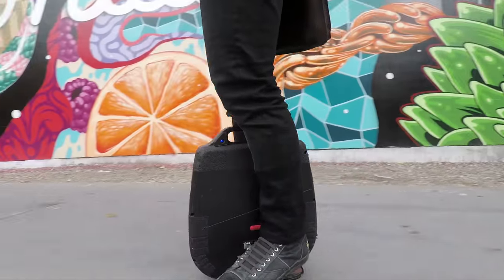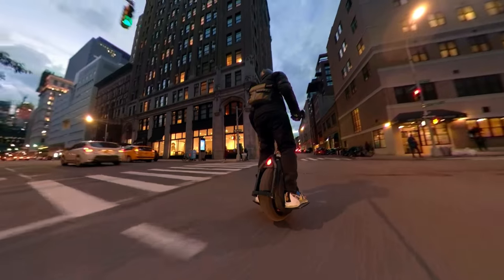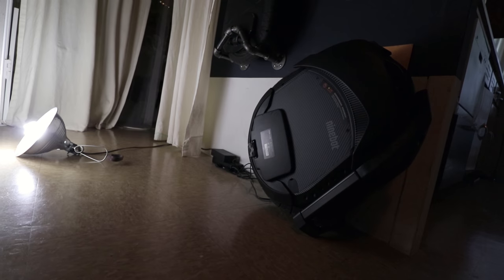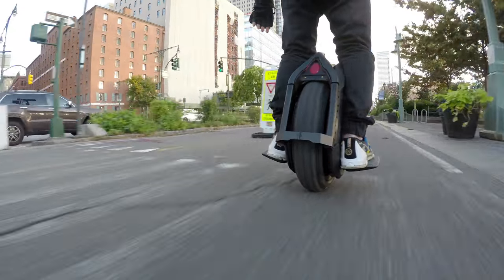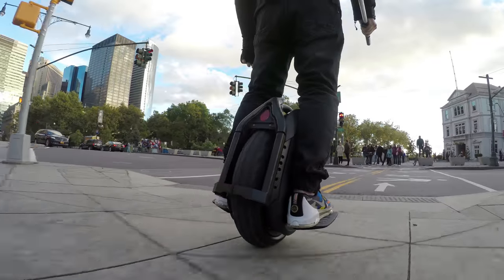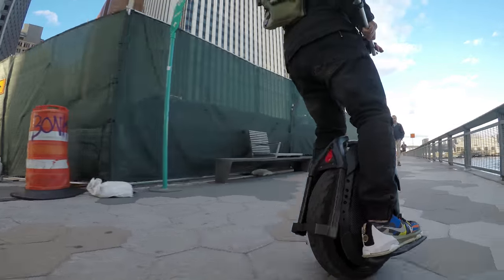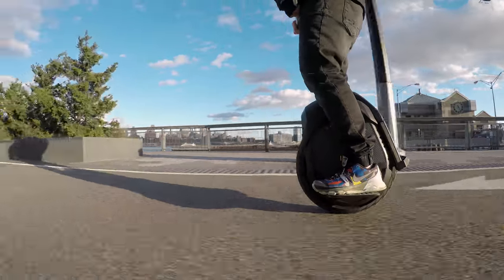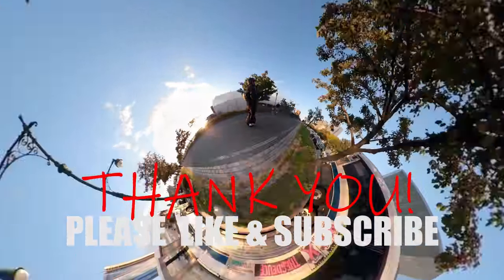Episode 9.0 Learning and and first riding impression of the ninebot One Z10 Electric Unicycle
Of course I ran out and immediately try to learn to ride the Z10, despite how much larger and heavier it was than my prior IPS i5 electric unicycle, learning to ride and getting comfortable on the Z10 was easier than expected. there were certainly some hurdles once I start to learn the intricacies of riding at greater speed. But this had been more fun than I had even hope for.

Helmets:
POC CORON for high speed rides
Bern WINTER WATTS for daily rides

Jacket & bags:
Recommended- Dainese Sports Guard

Thanks to DJ Quads for the music "Extraordinaire" & "the Mash-Up". Here's the link to the song page on songcloud:

And David Cutter Music for "Rough". link to the song's page on Songcloud: